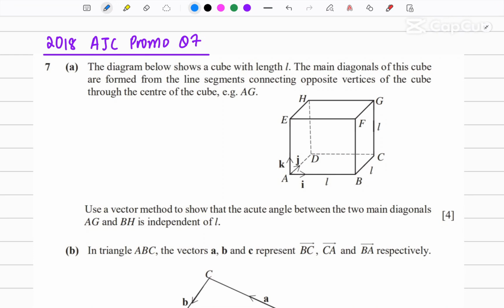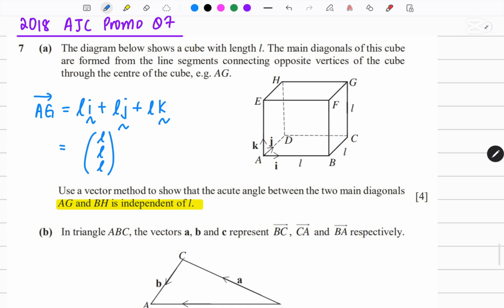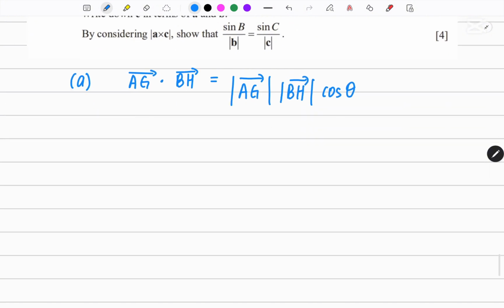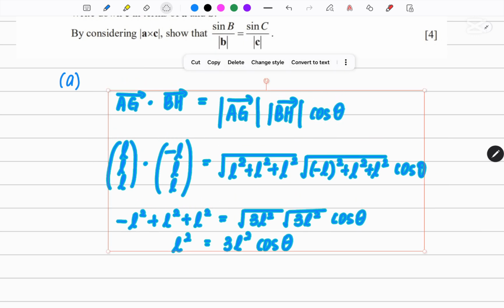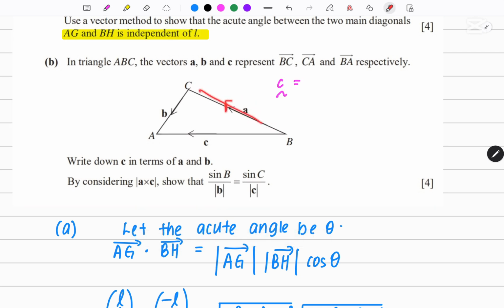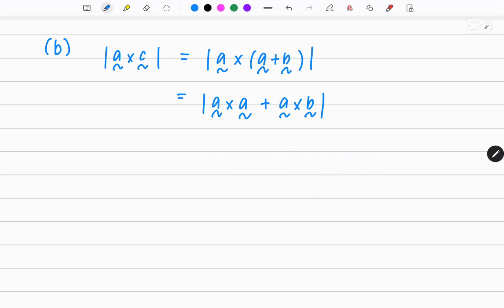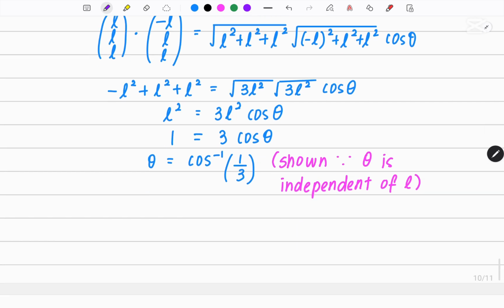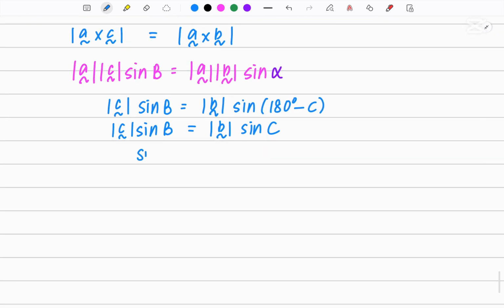2018 AJC H2 Math Promo Q7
2018 AJC H2 Math Promo Q7 (Vector Algebra)